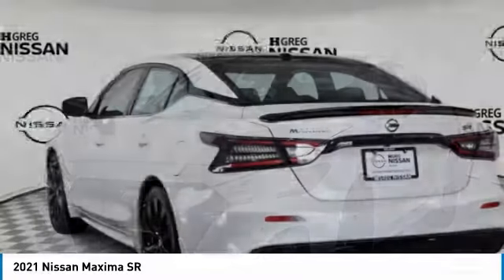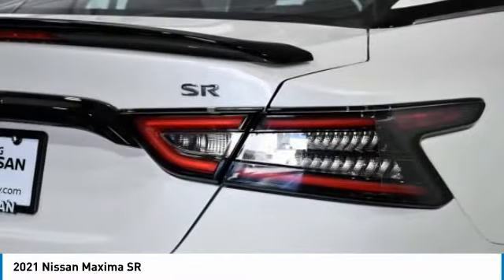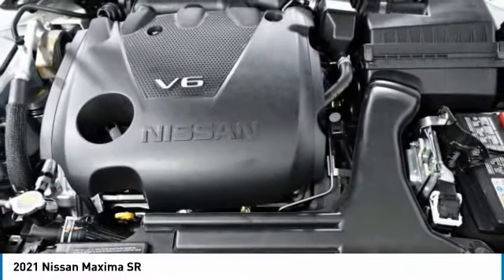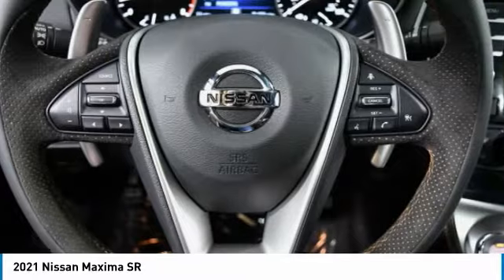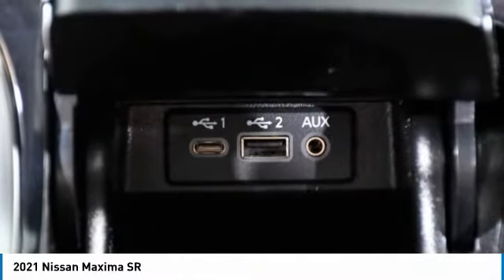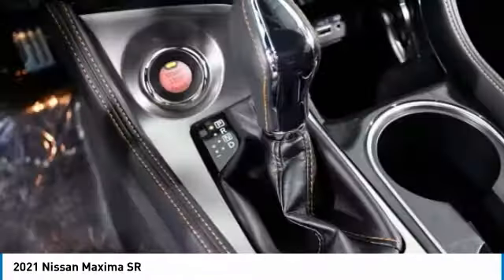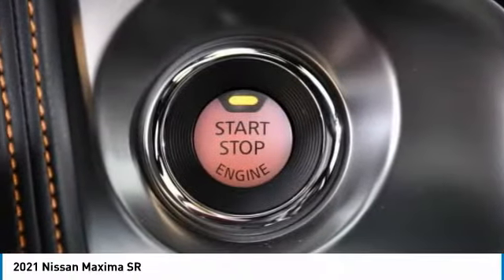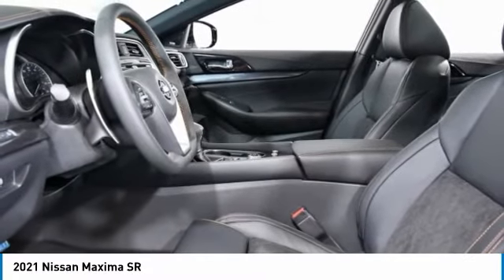2021 Nissan Maxima MC512099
2021 NISSAN MAXIMA Palmetto Bay, FL
Stock# MC512099

PEARL WHITE TRICOAT, CHARCOAL, PREMIUM ASCOT LEATHER-APPOINTED SEAT TRIM -inc: diamond-quilted Alcantara inserts, [M92] SLIDING TRUNK ORGANIZER TRAY, [L93] SPORT MAT GROUP -inc: Trunk Mat, Sport Floor Mats, Bag Hooks, Trunk Net, First Aid Kit, [B10] BODY-COLORED SPLASH GUARDS, Window Grid Diversity Antenna, Wheels: 19  Gloss Black Alloy w/Center Caps, Valet Function, Trunk Rear Cargo Access, Trip Computer. This Nissan Maxima has a strong 3.5L V6 DOHC 24V engine powering this Variable transmission.

* Experience a Fully-Loaded Nissan Maxima SR *
Transmission: Xtronic Continuously Variable (CVT) -inc: paddle shifters, Transmission w/Driver Selectable Mode and Sequential Shift Control w/Steering Wheel Controls, Tires: 245/40R19 All-Season, Tire Pressure Monitoring System Tire Specific Low Tire Pressure Warning, Systems Monitor, Strut Front Suspension w/Coil Springs, Steel Spare Wheel, Sport Tuned Suspension, Sport Heated Alcantara Leather/Simulated Suede Steering Wheel, Speed Sensitive Variable Intermittent Wipers, Simulated Suede Door Trim Insert, Side Impact Beams, Remote Releases -Inc: Power Cargo Access, Remote Keyless Entry w/Integrated Key Transmitter, 2 Door Curb/Courtesy, Illuminated Entry, Illuminated Ignition Switch and Panic Button, Regular Amplifier, Rear Cupholder, Rear Child Safety Locks, Radio: AM/FM/CD Bose Audio System -inc: MP3/WMA/AUX reader, 11 speakers, Bose Centerpoint 2.0, NissanConnect featuring 8  color display w/multi-touch control, Apple CarPlay, Android Auto, 2 front illuminated USB connection ports (1 Type-A, 1 Type-C), Bluetooth hands-free phone system, hands-free text messaging assistant, streaming audio via Bluetooth, voice recognition, Siri Eyes Free, SiriusXM radio, SiriusXM advance audio features, NissanConnect Services powered by SiriusXM, Wi-Fi hotspot, Nissan door to door navigation, SiriusXM Traffic, SiriusXM Travel Link, display commander and 7  Advance Display Assist Display (ADAD), Radio w/Seek-Scan, Clock, Speed Compensated Volume Control, Steering Wheel Controls, Voice Activation and Radio Data System, Quasi-Dual Stainless Steel Exhaust w/Chrome Tailpipe Finisher.

Live a little- stop by HGreg Nissan Kendall located at 17305 S Dixie Hwy, Palmetto Bay, FL 33157 to make this car yours today!